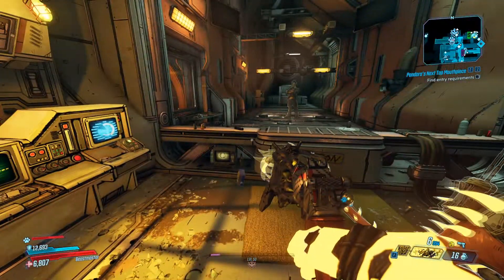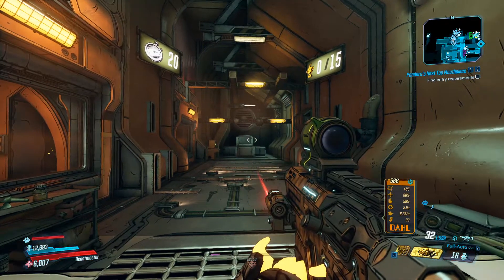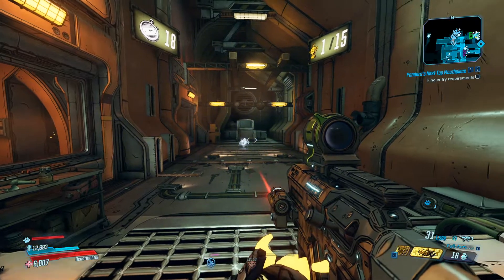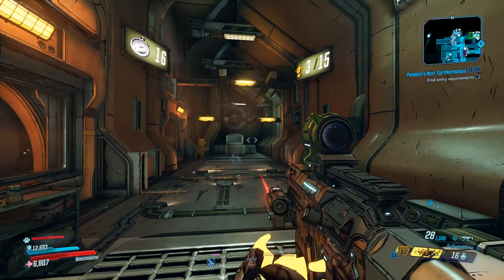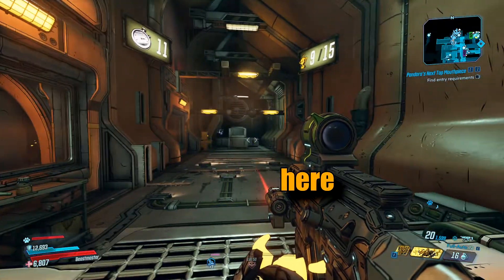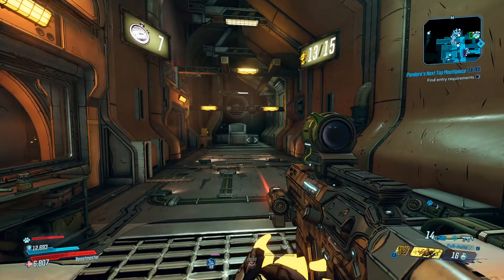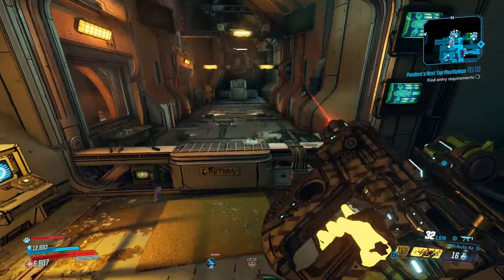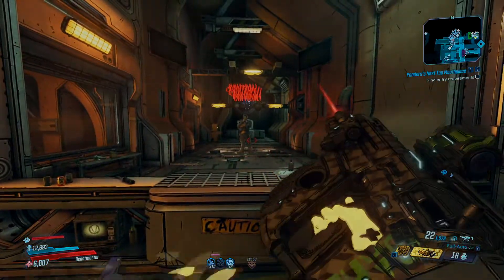Borderlands 3 | Couple Gun Range Tips | Sanctuary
Today we have a couple gun range tips for you! Good luck!